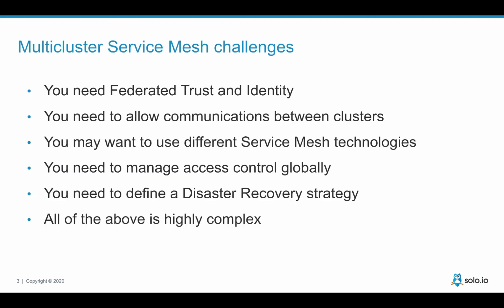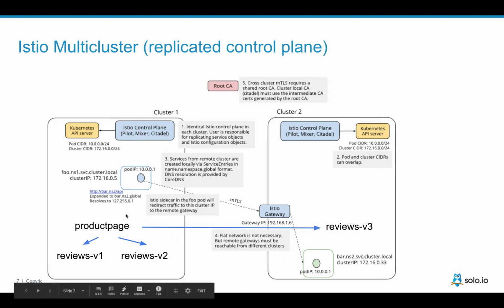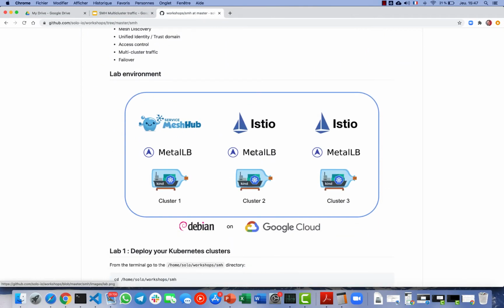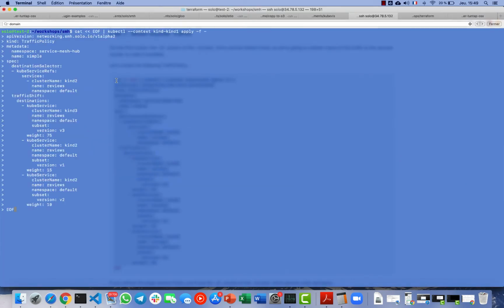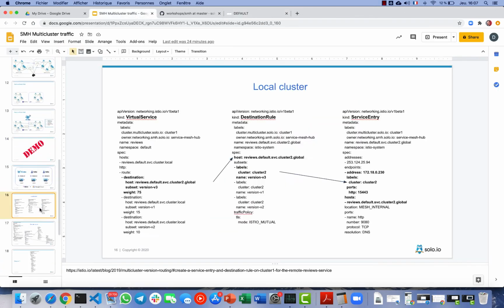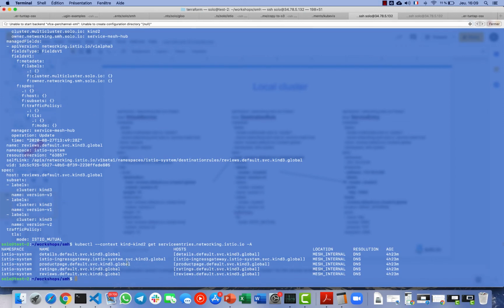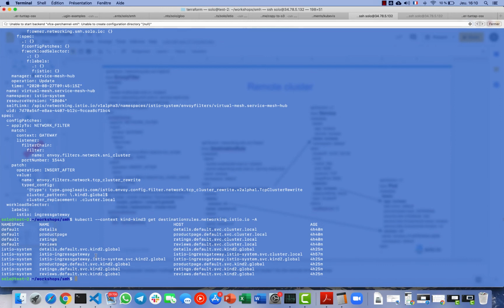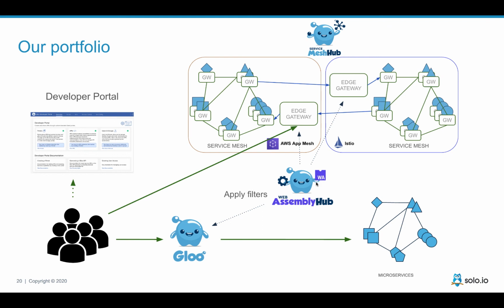Multi-Cluster Service Mesh Traffic Management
Service Mesh Hub (SMH) is a control plane for multi-cluster service mesh environments. This video shows how SMH handles application traffic across multiple clusters of service mesh.